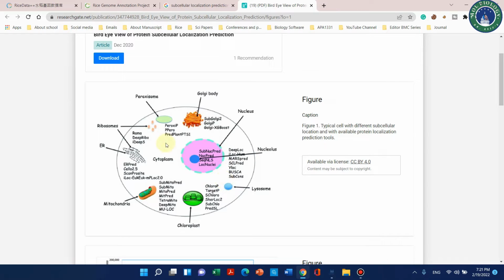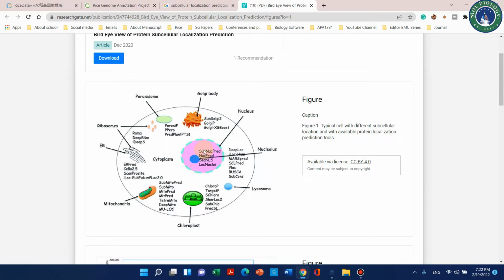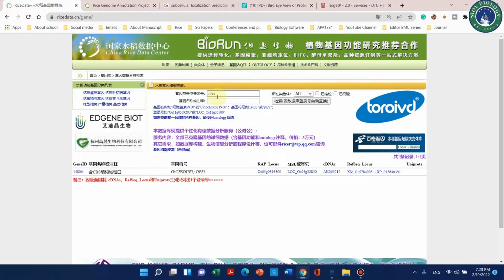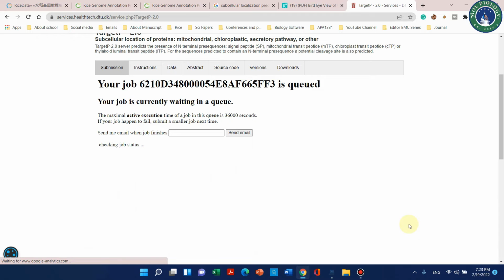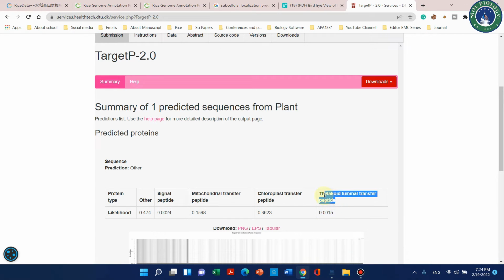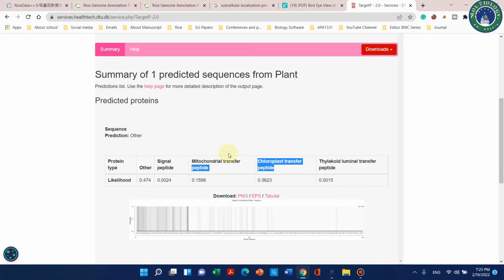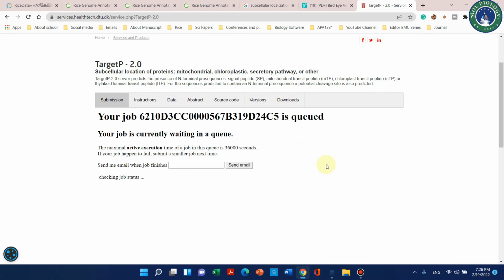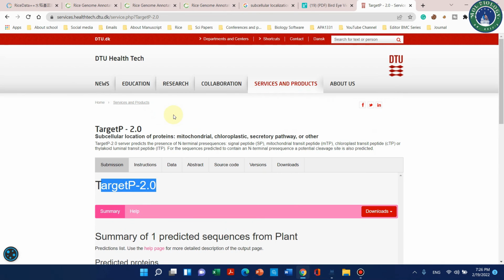Subcellular localization Prediction using TargetP -2.0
In this video, I have demonstrated how we can use Target P- 2.0 server to predict the subcellular localization of target/desired proteins.
how to predict subcellular localization,
how to predict protein location,
how to predict protein function,
how to use subcellular localization tool,
subcellular localization,
subcellular localization of proteins,
subcellular localization assay,
how to predict subcellular localization of plant proteins,
dr asif mol biology,
how to use traget p 2,
how to use pwolfsort,
how to use bioinformatics tools
how to predict transmembrane protein,
how to find transmembrane region,
prediction of transmembrane helices in proteins, protein prediction
sequence prediction,
transmembrane helix prediction,
protein domain prediction,
protein function prediction,
in situ hybridization,
single-particle reconstruction,
normalization analysis,
bioinformatics protein structure prediction,